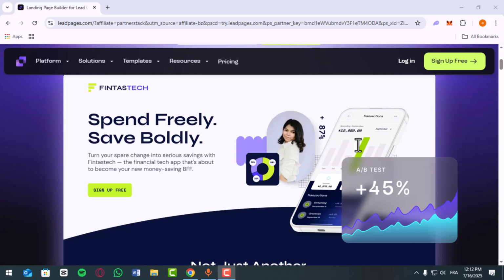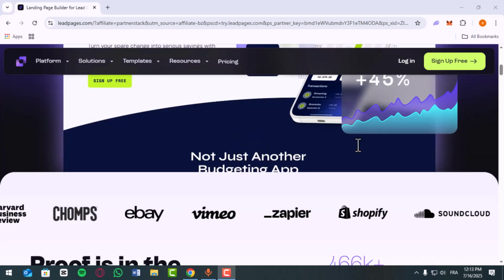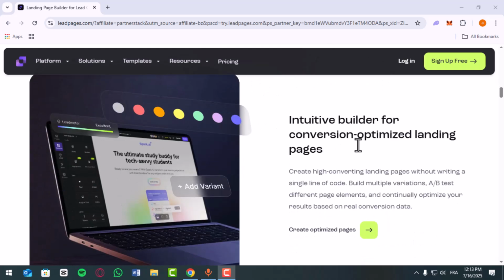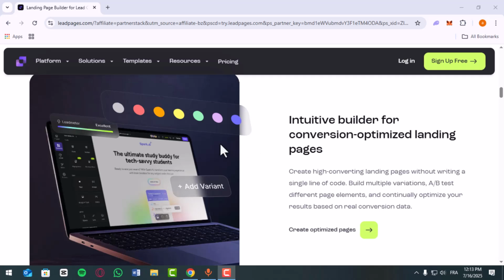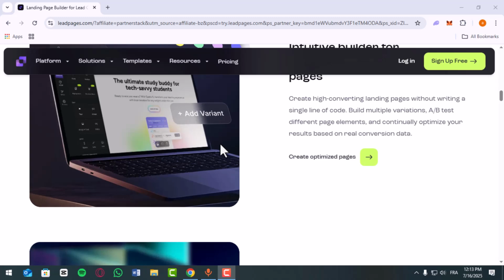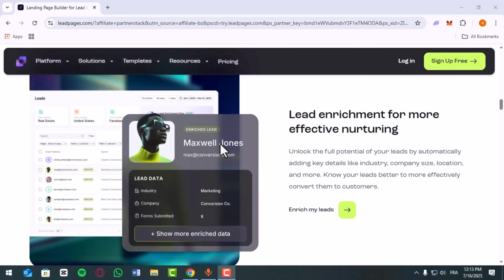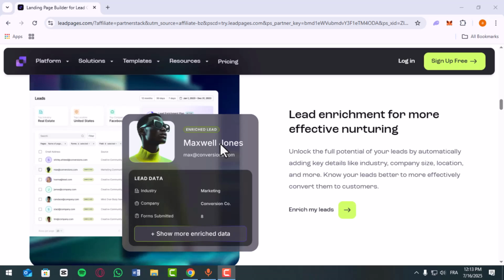NEW! How to Edit Landing Pages on Leadpages in 2025!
Want to create high-converting pages that grab attention? In this 2025 tutorial, I’ll show you how to edit landing pages on Leadpages — from customizing layouts to adding forms, videos, CTAs, and more.

Whether you’re building lead gen pages, event promos, or product launches, Leadpages makes it fast and easy!

🖥️ In this video:

Navigating the Leadpages drag-and-drop editor

Editing text, images, and backgrounds

Adding opt-in forms, countdown timers, and videos

Optimizing for mobile and publishing your page

✅ Design stunning landing pages with Leadpages in 2025 — no coding needed!